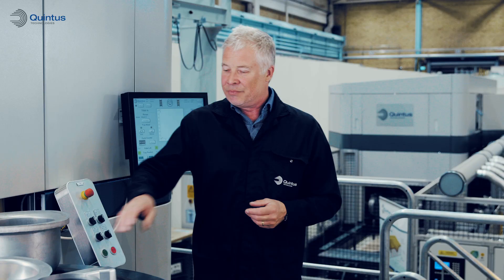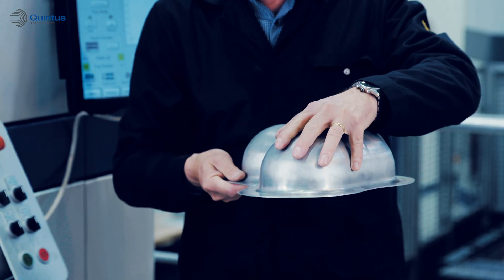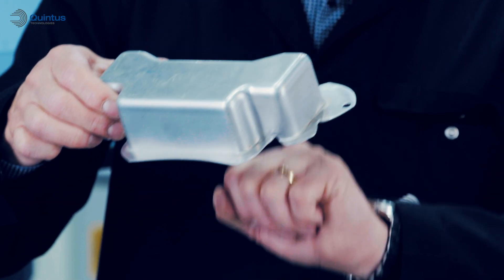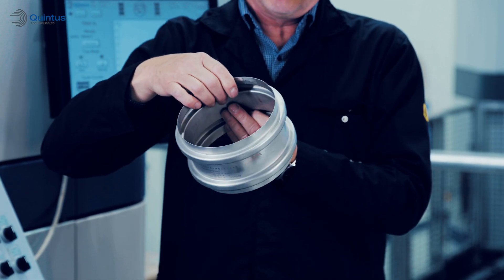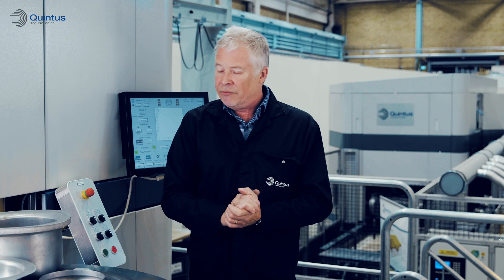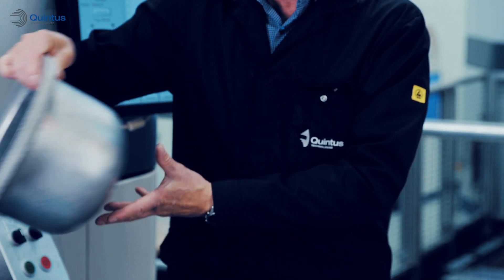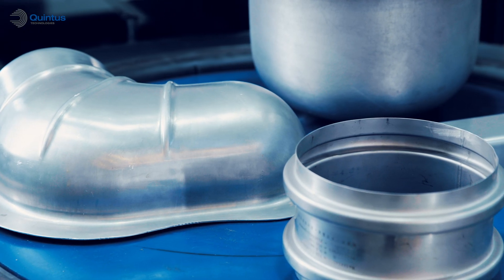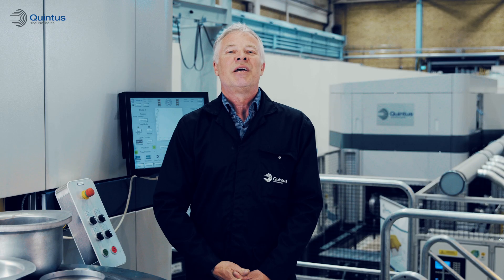The Quintus deep draw hydroform presses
Discover the benefits with Quintus deep draw hydroform presses.